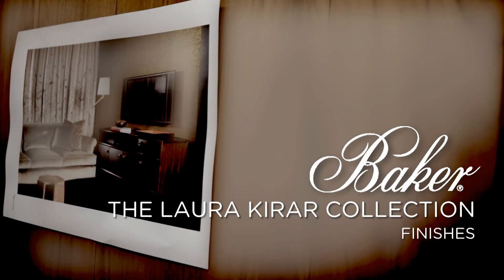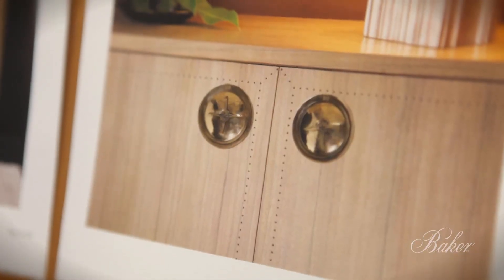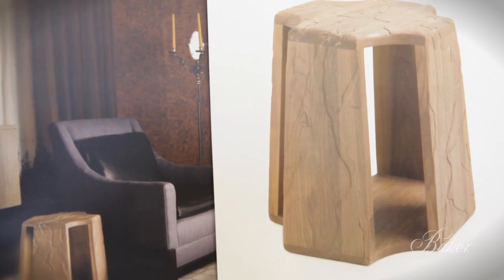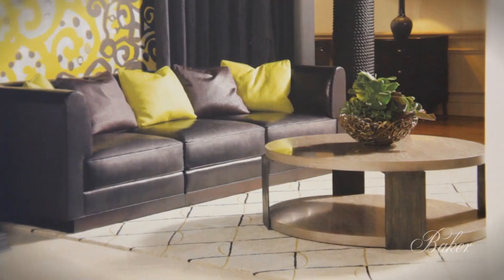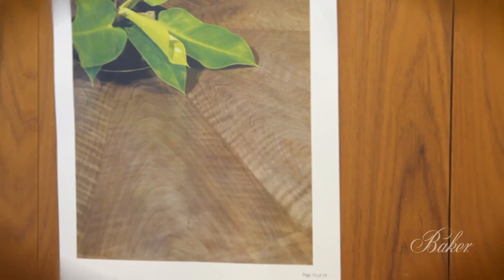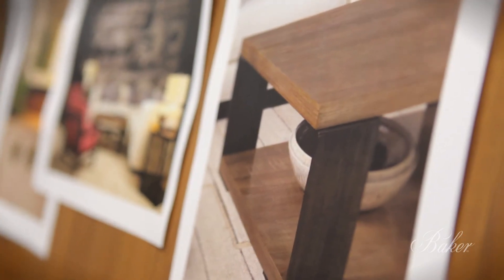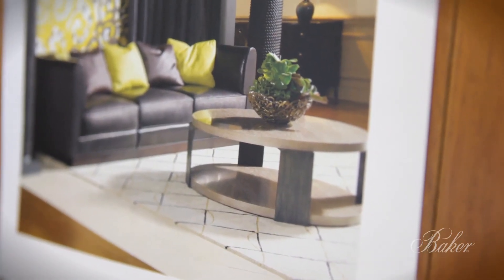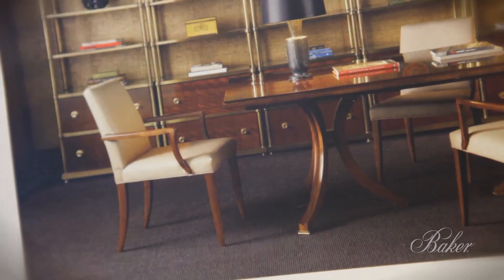Baker Furniture: The Laura Kirar Collection - Finishes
Laura Kirar talks about the new finishes she developed for her latest introductions to Baker's Laura Kirar Collection.